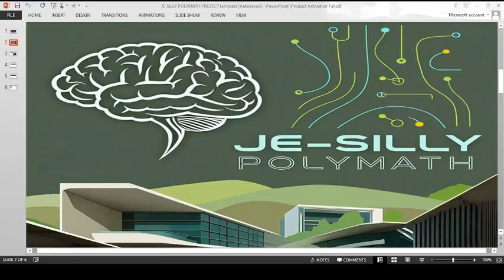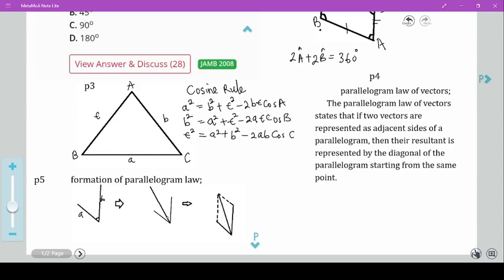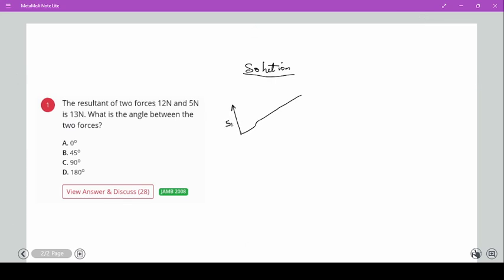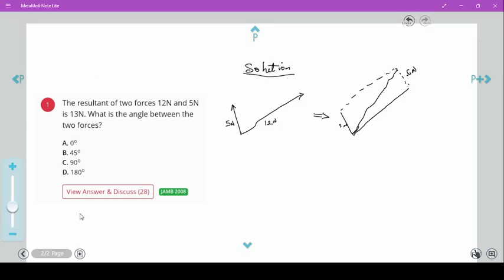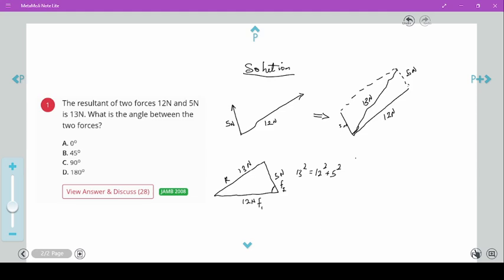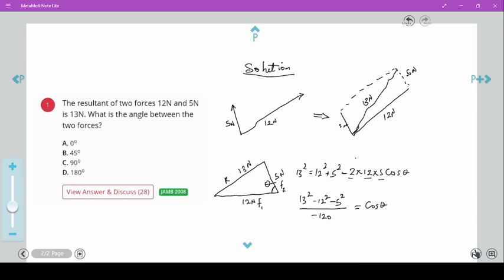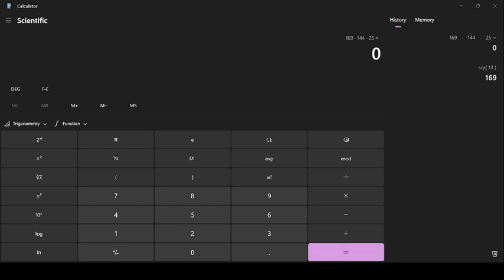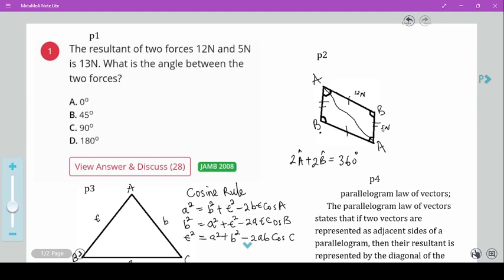Vectors on physics